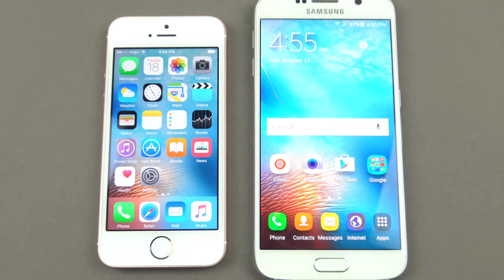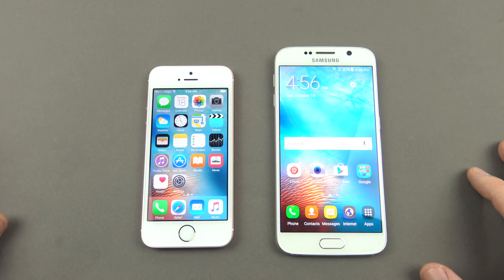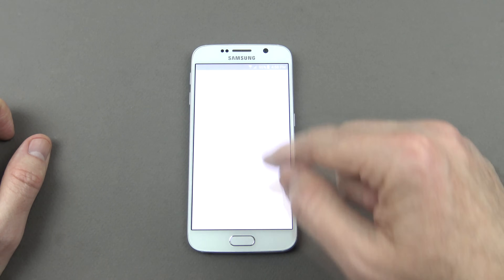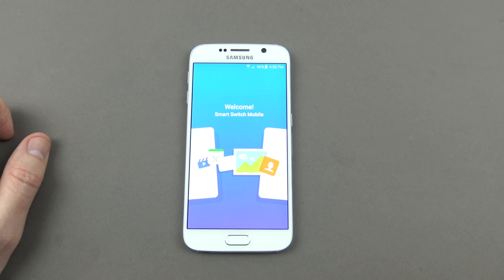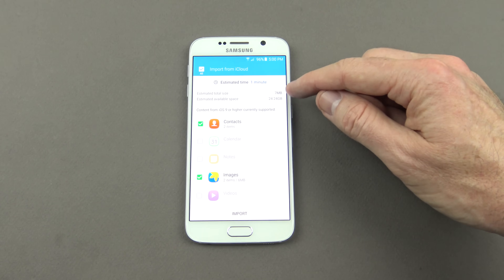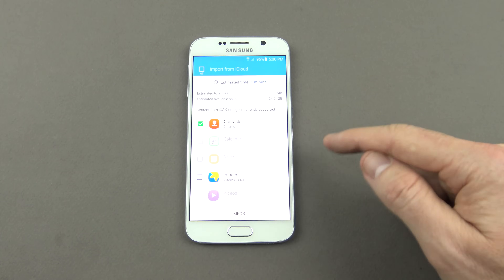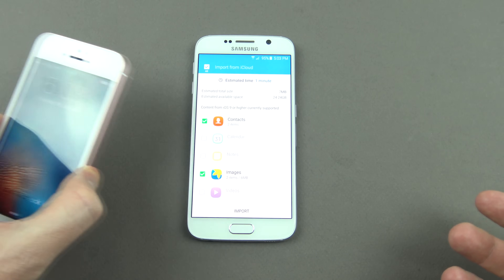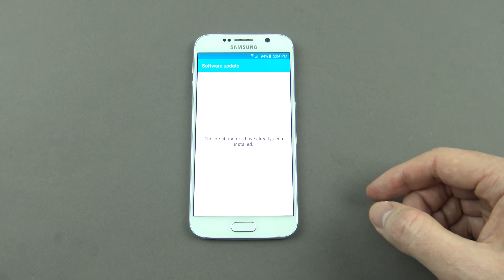Transfer data from iPhone to Android with iCloud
This video will show you how to transfer content, such as music, clips, photos, messages and contacts from your iPhone, iOS  device to your Android device via Apple's iCloud service. In this video we transfer the iPhone SE data to a Samsung Galaxy S6 via iCloud.